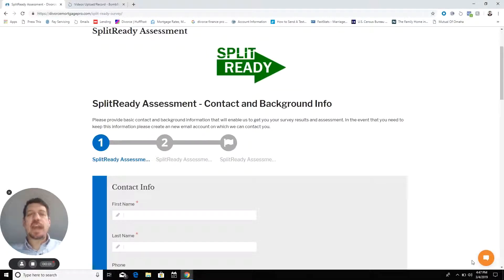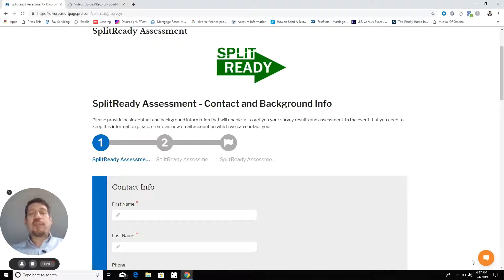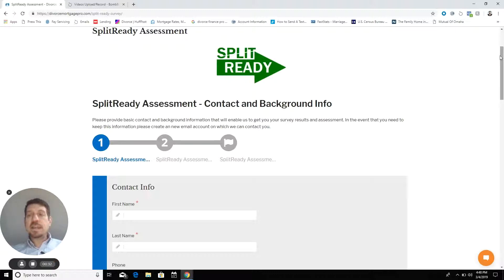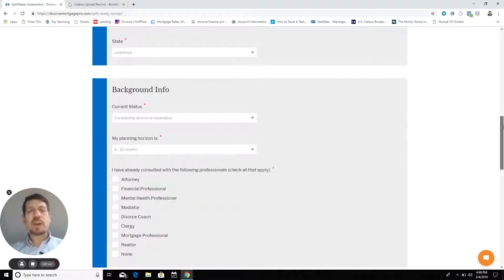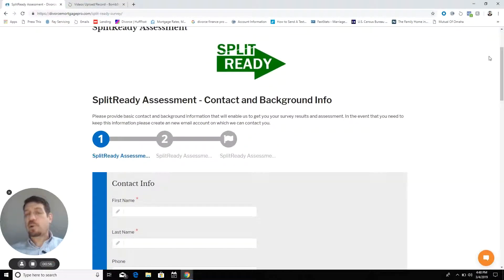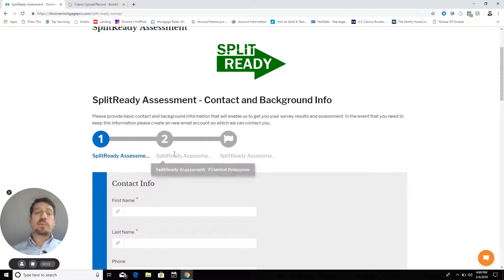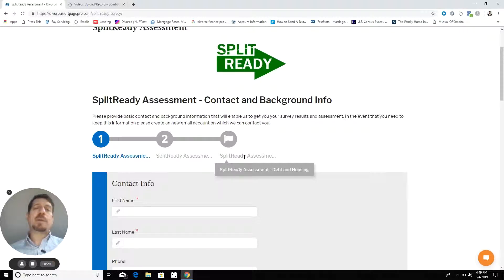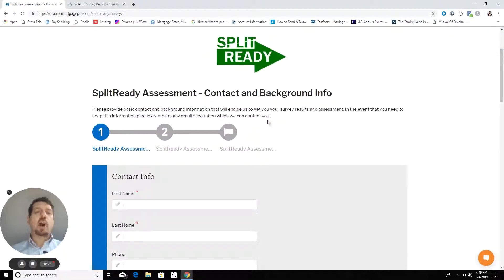SplitReady Assessment Walk Through - The SplitReady Assessment Questionnaire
Our simple, free assessment will only take you a few minutes, but it will enable us to get you a good idea of where you currently stand on your divorce readiness.

Are you wondering if you are split ready? and take the free assessment.

Are you wondering if you are split ready, take our free, no cost assessment